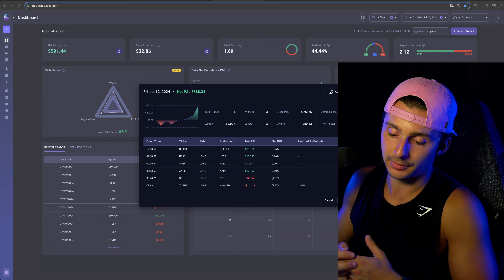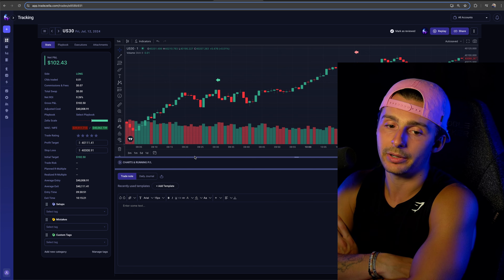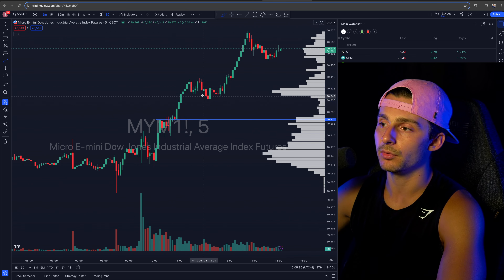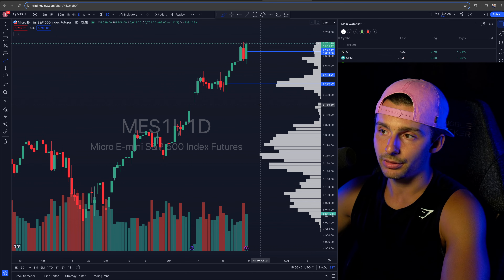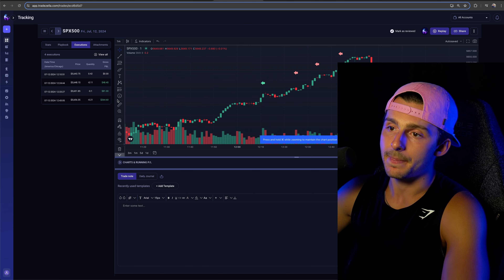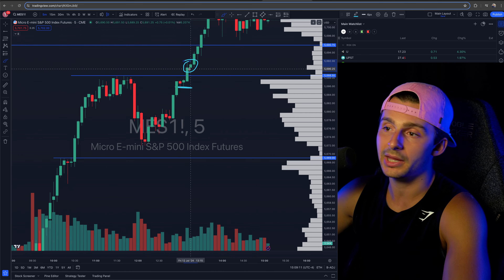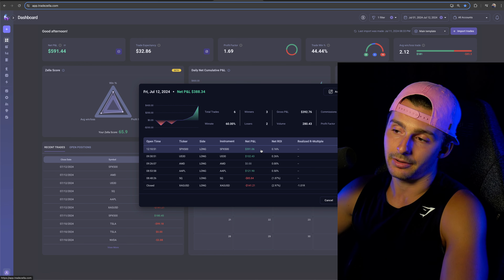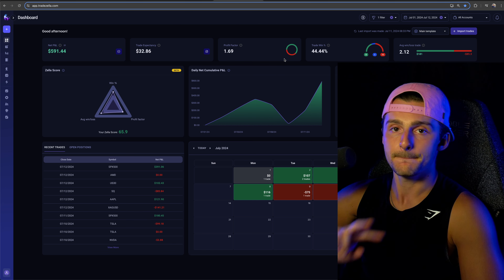Making $493 Trading The DOW + S&P500 | Trade Recap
Trade recap for 7/12/24.